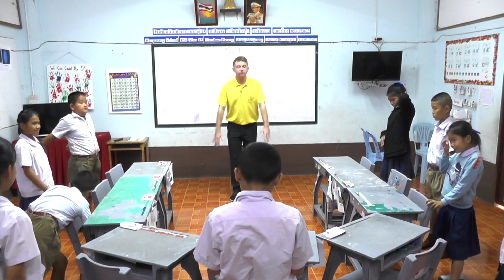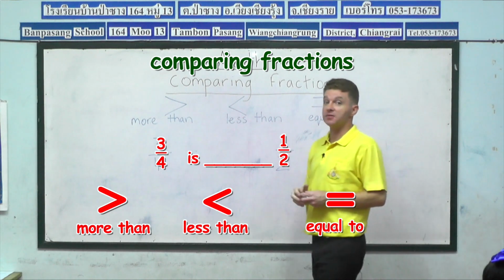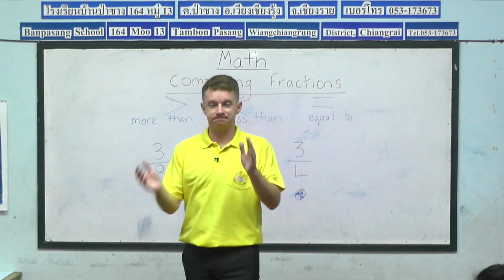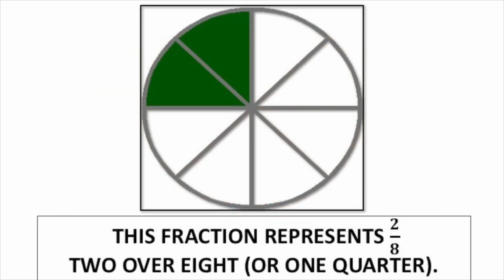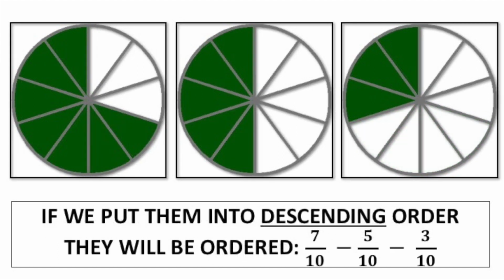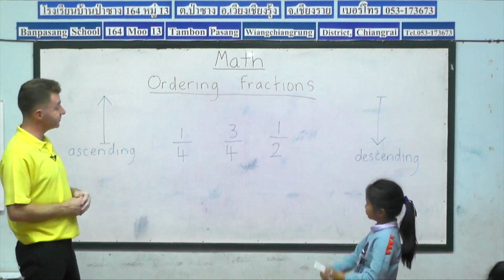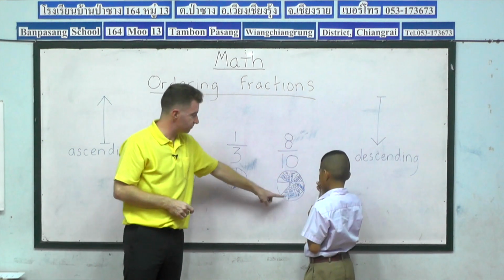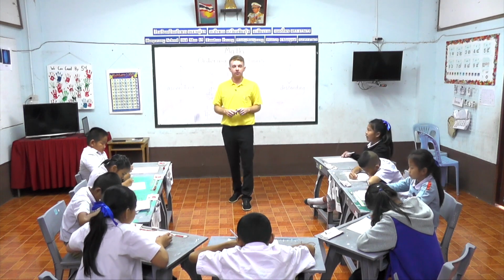Yer 4 Math lesson 57